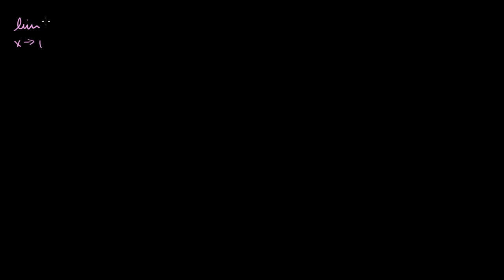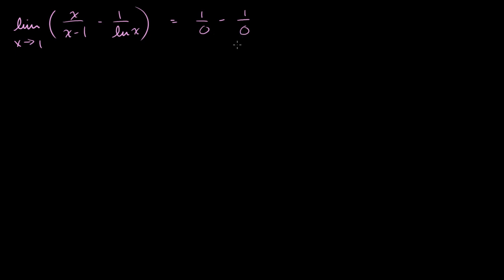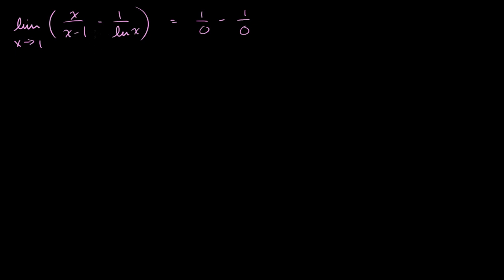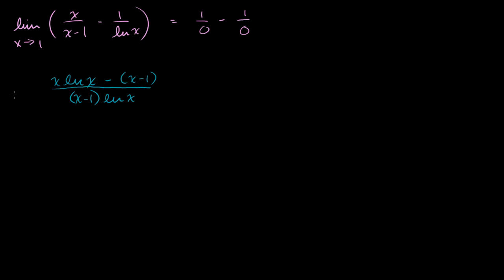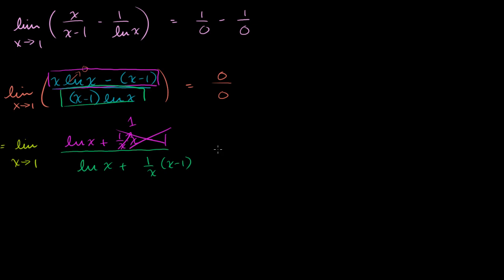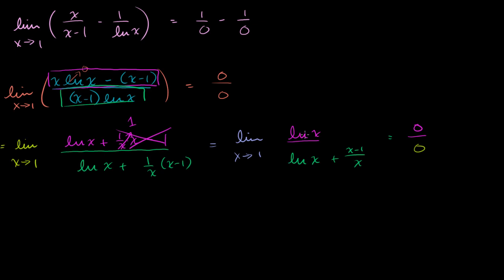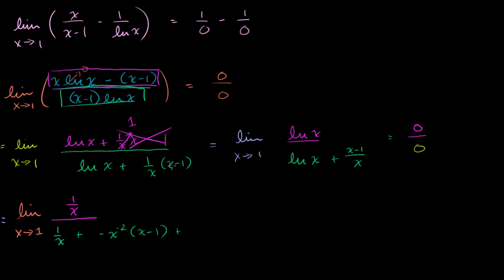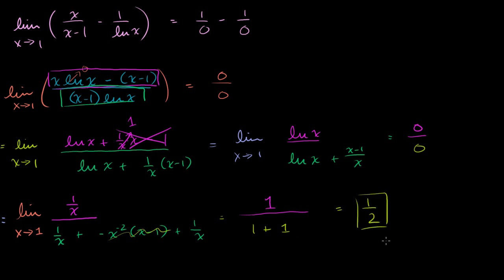L'Hôpital's rule example 3 | Derivative applications | Differential Calculus | Khan Academy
Courses on Khan Academy are always 100% free. Start practicing—and saving your progress—now

L'Hôpital's Rule Example 3